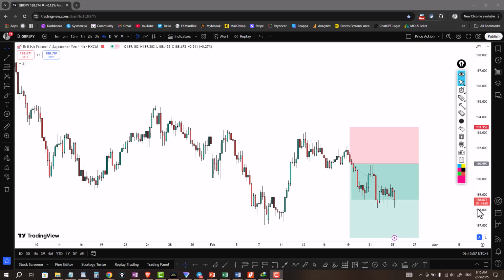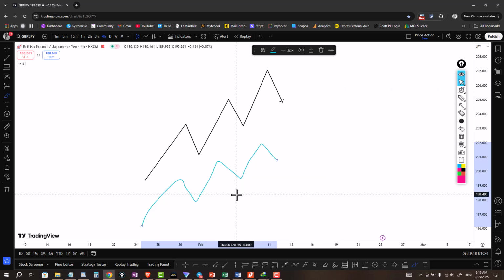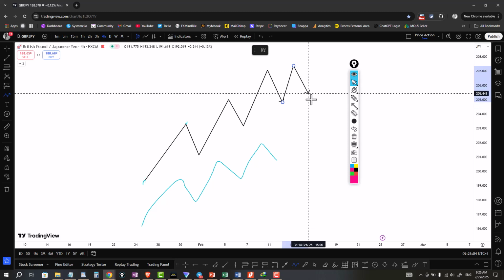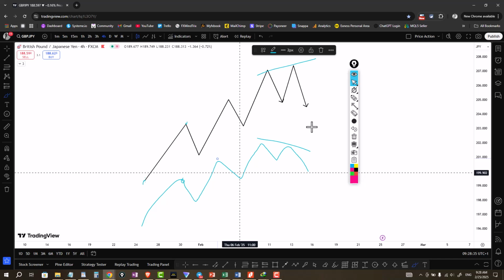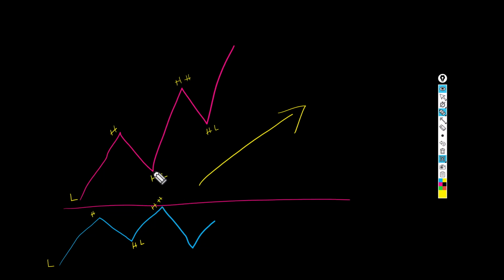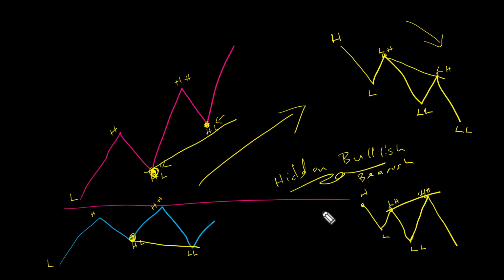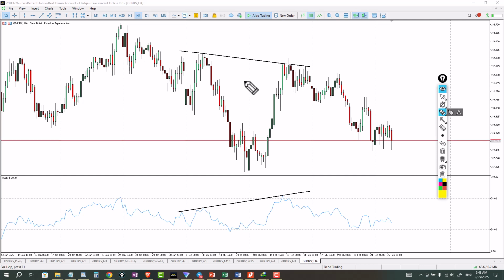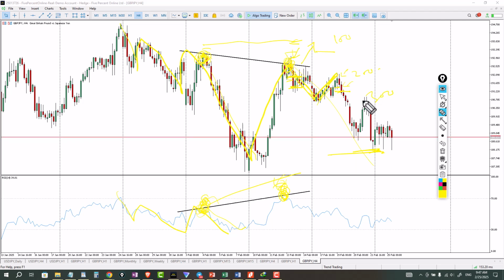HIDDEN DIVERGENCE Crash Course - ITU FOREX CLASS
Forex trading education